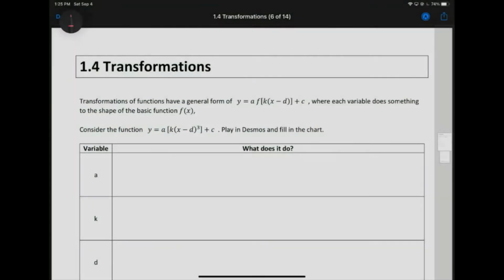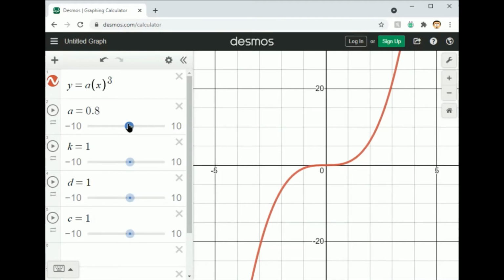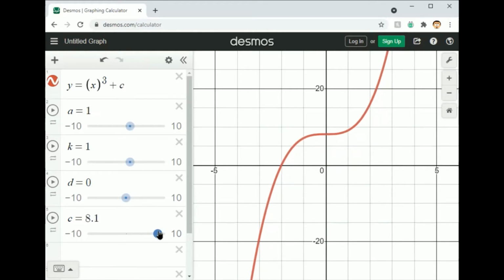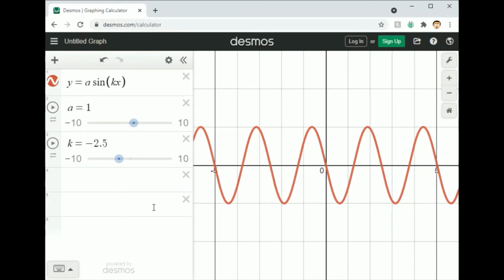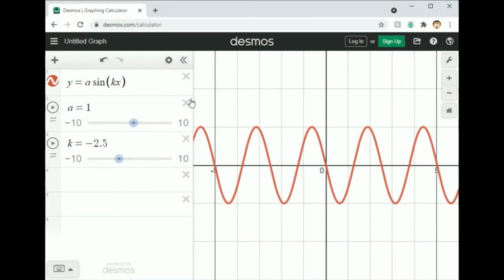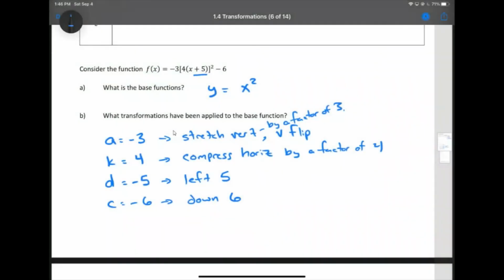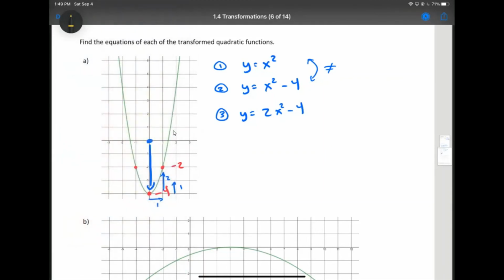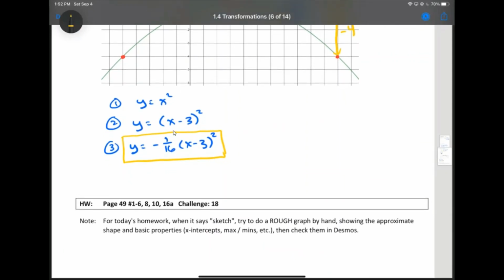1.4 Transformations (Ya, I know "Transformations" is spelt wrong...)